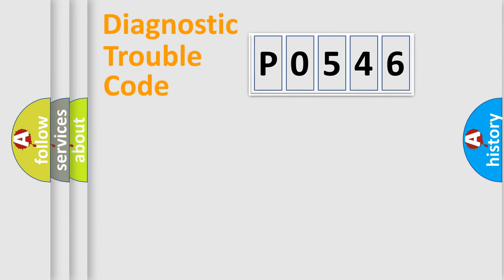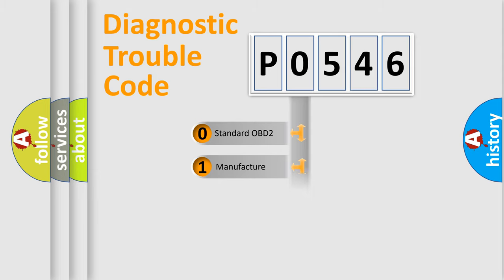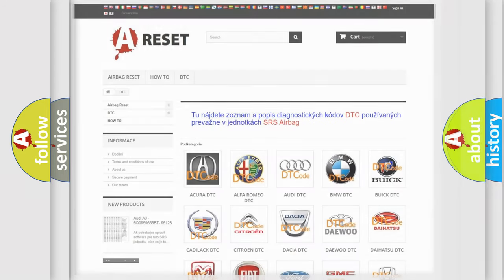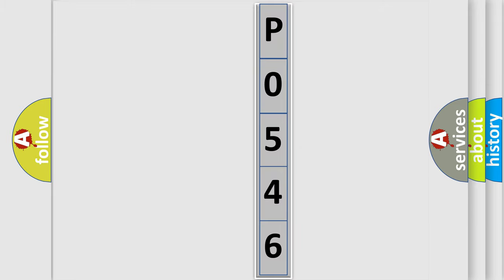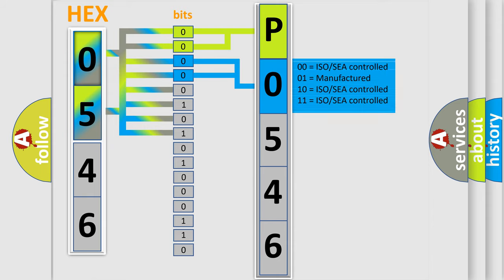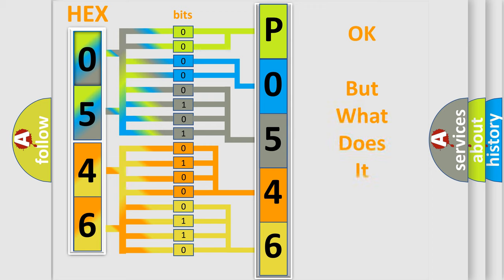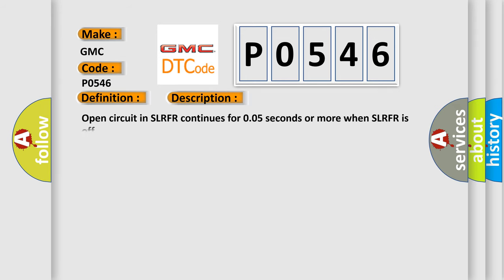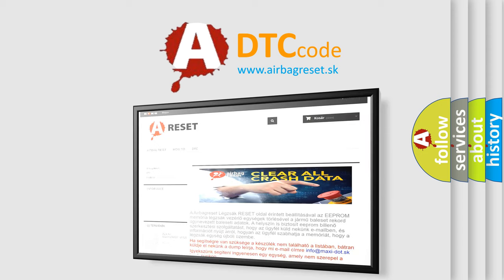DTC GMC P0546 Short Explanation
Contents:
0:21 Basic DTC analysis according to OBD2 protocol standard.
1:48 Insight into programming
2:58 A diagnostically understandable description of the Diagnostic Trouble Code
3:05 Basic error definition

Make:
GMC
Code:
P0546
Definition:
ABS RF SLR Solenoid
Description:
Open circuit in SLRFR continues for 0.05 seconds or more when SLRFR is off.
Cause:
 Brake actuator assembly (SLRFR) SLRFR circuit Brake ECU